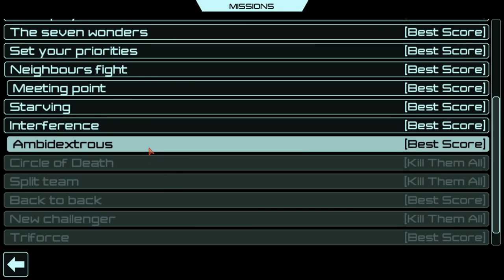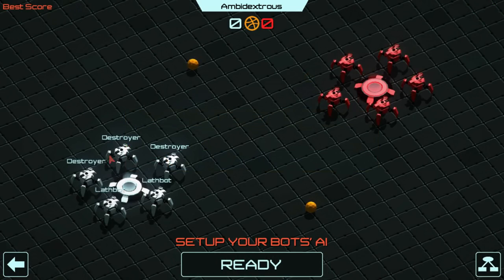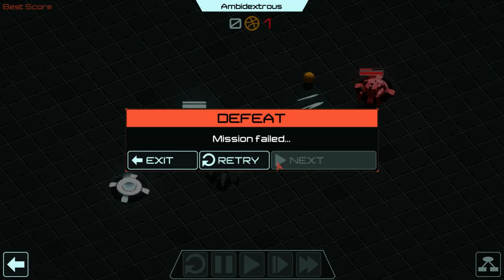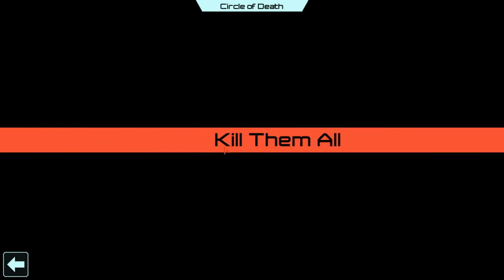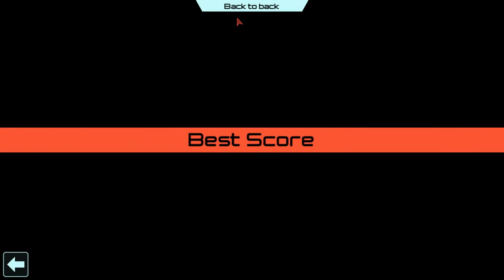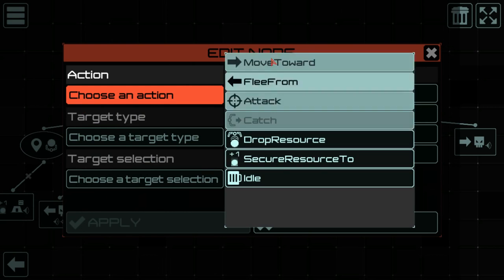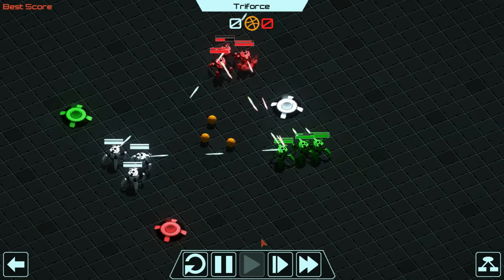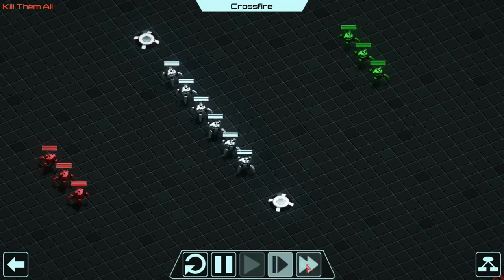Gladiabots | Part 2 | Multi Team Mayhem!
Missions complete and slowly getting better at this!